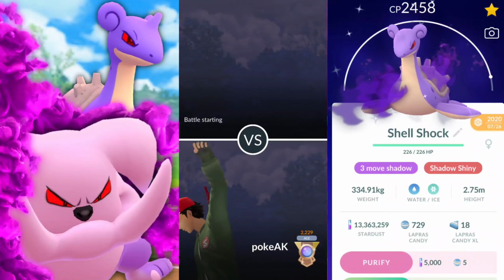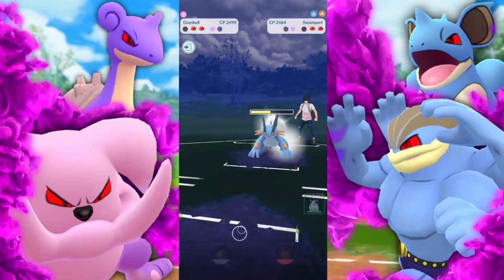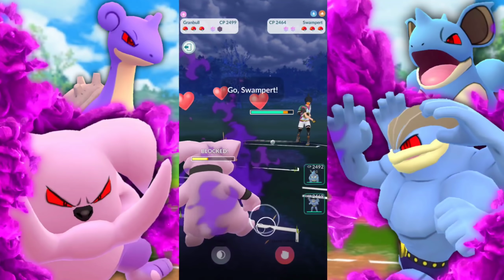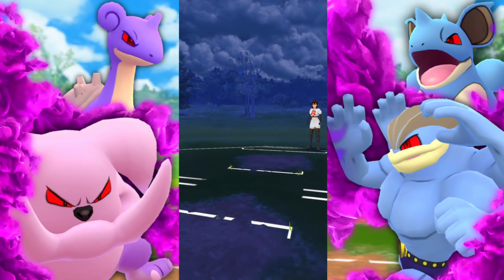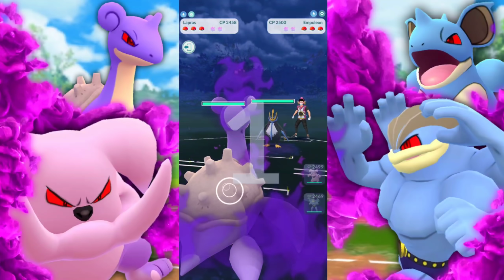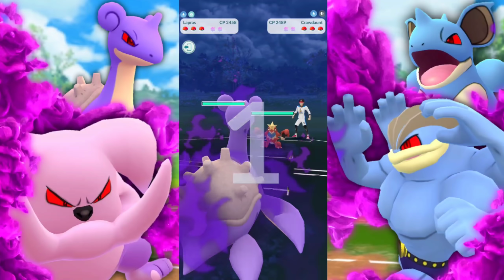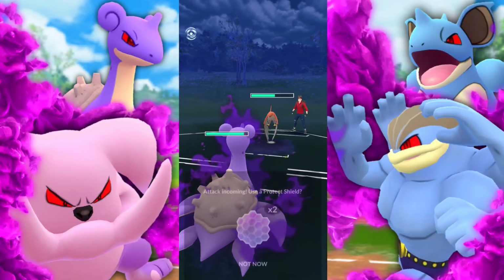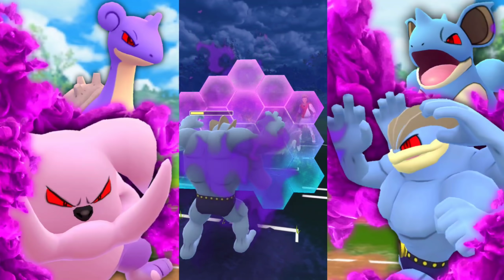I feel bad for using this shadow team in open Ultra GO Battle League for Pokemon GO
I'm using this all shadow team because GBL lag is the worst it ever has been.

Current microphone